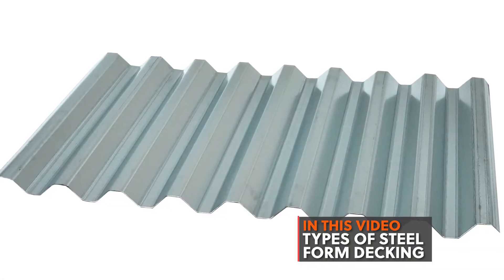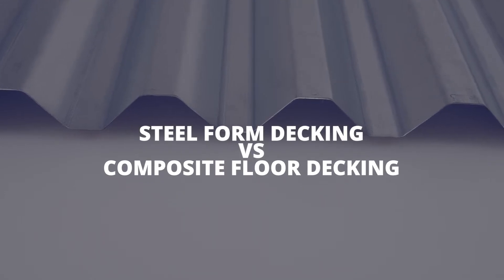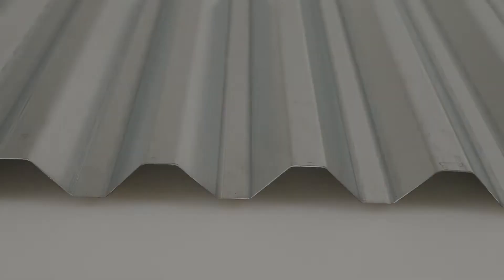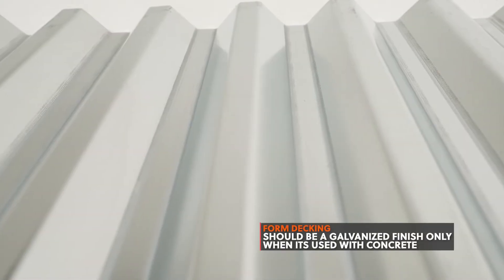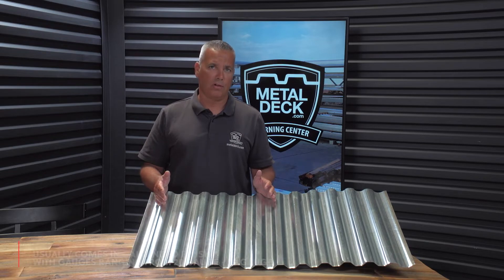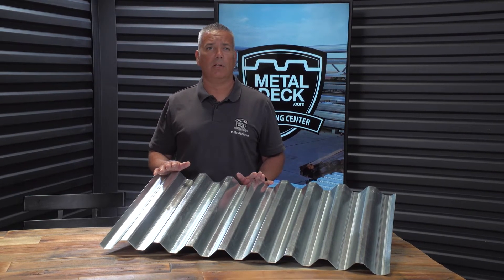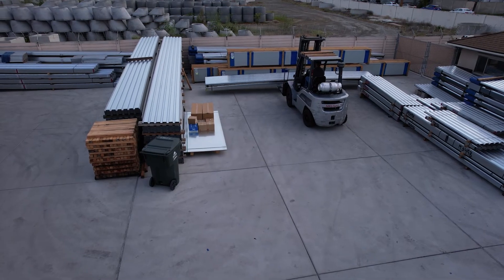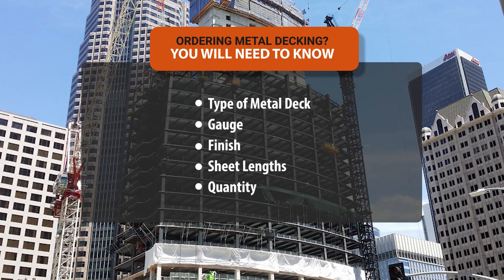Steel Form Decking Guide: What Is Form Decking? Form Deck Vs Composite Deck + Types & Uses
Everything that you need to know about steel form decking. We will answer these questions:
What is form decking?
Form deck vs composite deck
Form deck vs wood forms
Types of form decking including Shallow Vercor and Deep Vercor
Sheet lengths and form deck availablity

00:00 Steel form decking intro
00:35 What is form decking?
00:45 Form deck vs composite deck
01:38 Steel form decking vs wood forms
01:57 Can your pour concrete on galvalume or zincalume coatings?
02:17 What are the different types of form decking?
02:36 What is Verco Shallow Vercor?
02:59 What is Verco Deep Vercor?
03:33 Uses and applications of steel form decking
03:53 How can I buy metal form decking?

If you need to purchase metal form decking we have it in stock for immediate delivery throughout the country.

What Is Form Decking? Types & Uses Of Steel Form Deck

What Is Form Deck?
Form deck is corrugated metal that’s used as a form for structural concrete. Metal form decking supports the weight of the concrete slab while it cures.

Form deck and composite deck will support wet concrete, but there is one major difference. Form decking will not increase the strength of the floor. Composite deck does increase the strength of the floor system.

Composite floor decking has embossments in the ribs of the metal decking. The embossments bond with the concrete slab and create a composite floor deck system. This increases the strength of the floor without adding extra weight.

Metal form decking only supports the weight of the concrete. There aren’t any embossments and it will not become bonded to the concrete. Steel form decking will not increase the strength of the floor.

Types Of Form Decking
Shallow Vercor - Verco
Deep Vercor - Verco
1.0C-36 - Vulcraft
.6C-36 - Vulcraft